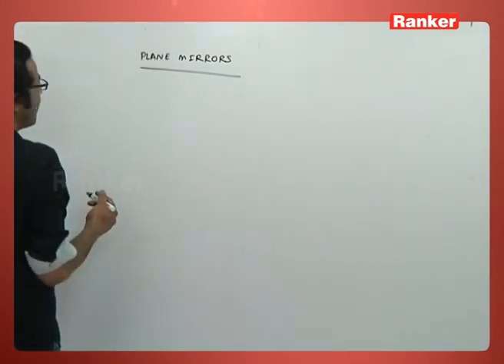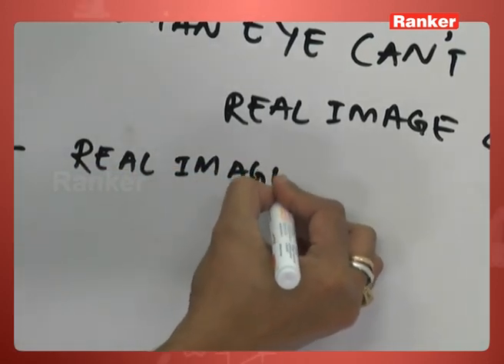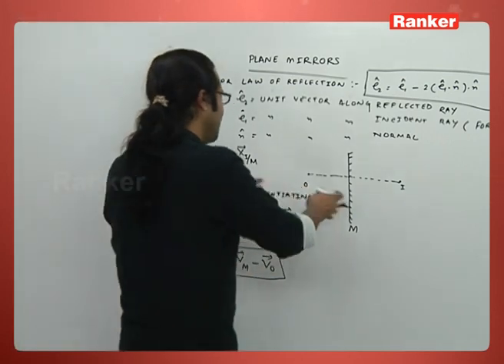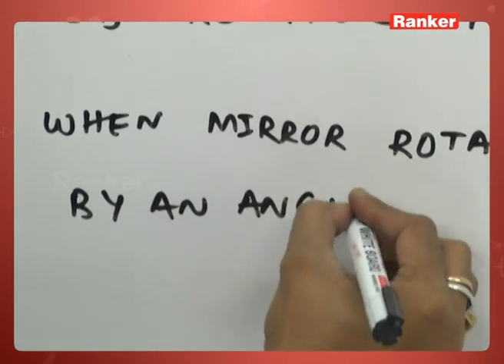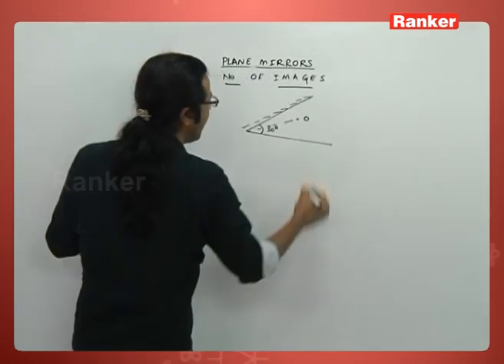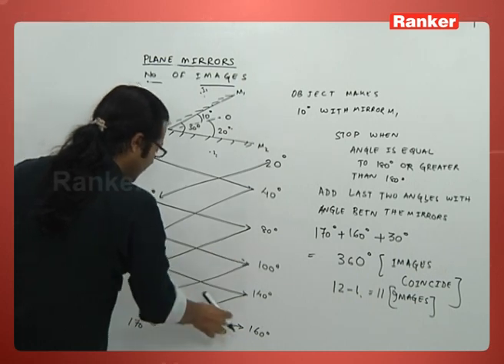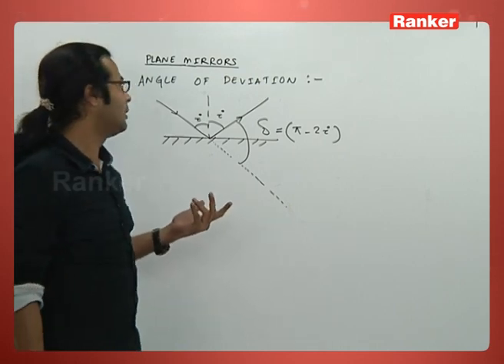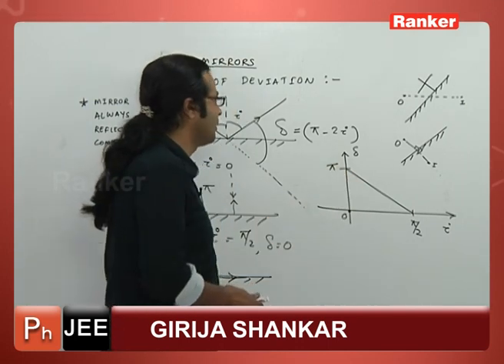Optics & Modern physics, Physics for JEE Main by Girija shankar Sir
In this video optics and modern physics related to Physics is explained by Girija shankar Sir, which is the best lecture for JEE Main & EAMCET preparation.

Rankers Learning
Street No:12, Himayath Nagar,
Hyderabad - 500029